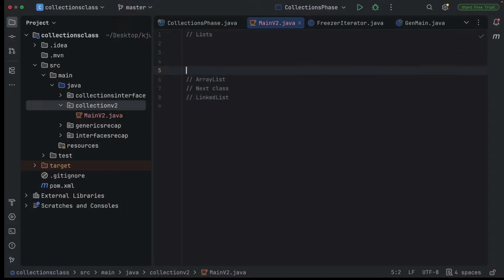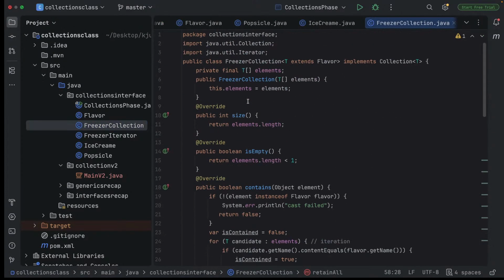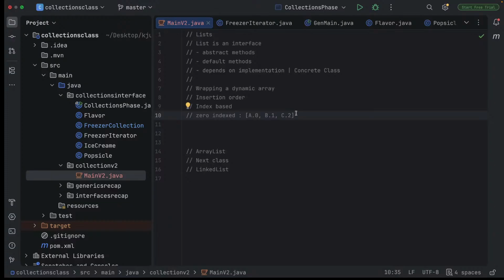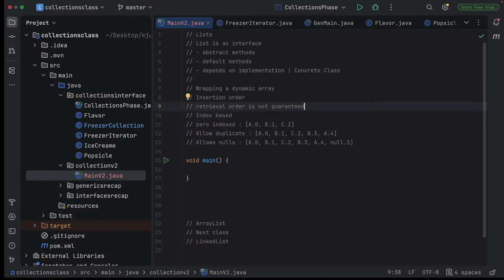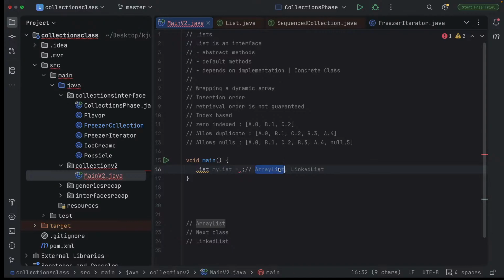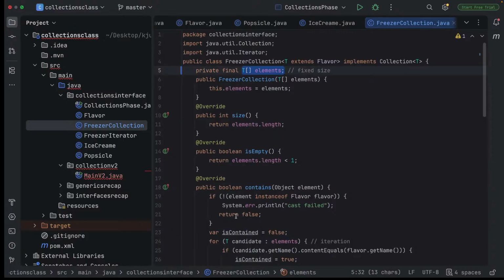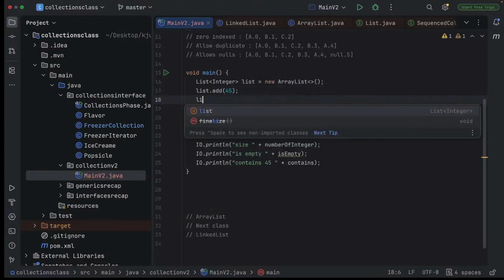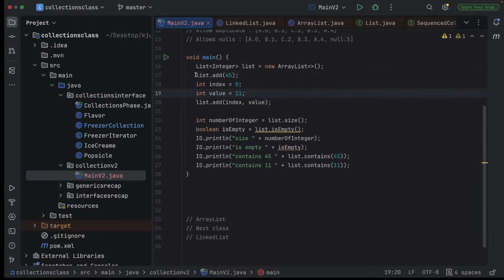Master Java ArrayList in 30 minutes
The Java List is THE most important data structure you will ever use as a Java developer. In this video, I break down everything you need to know about the List interface – from creating your first ArrayList to adding elements

Whether you are preparing for a coding interview, working on a school project, or just starting your Java journey, mastering the List will instantly make your code cleaner, faster, and more professional.